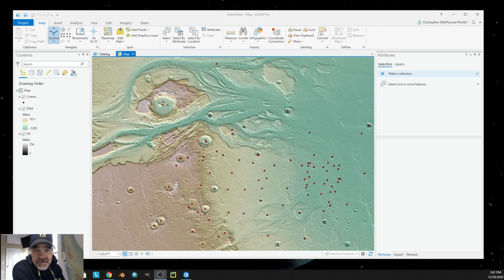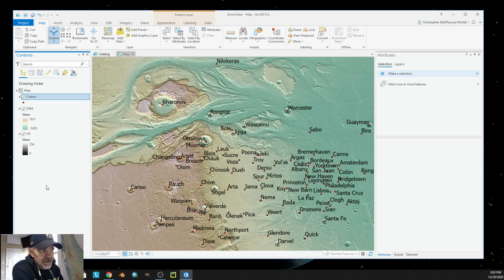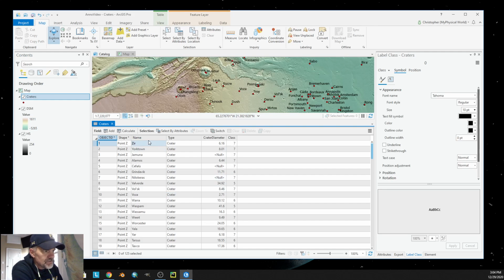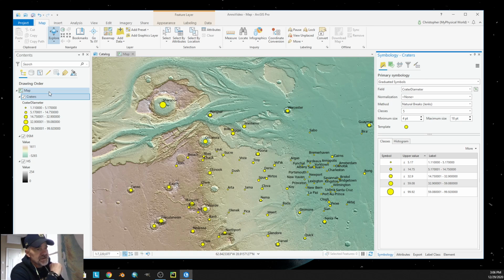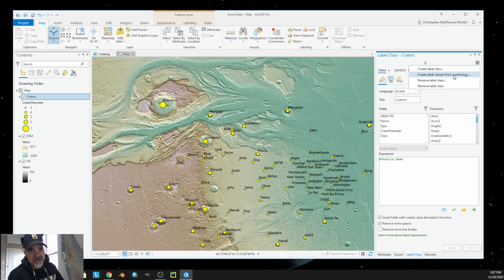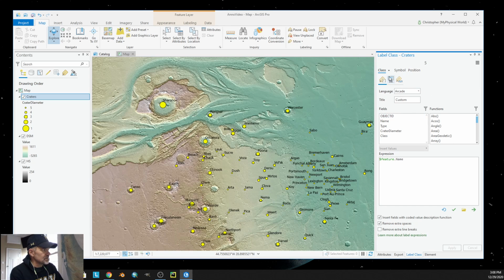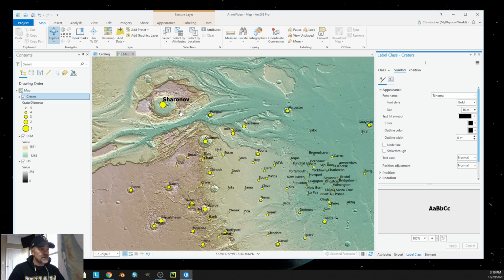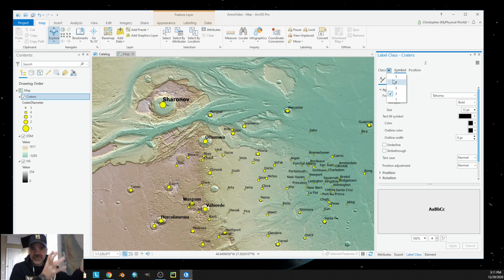Creating Annotation FeatureClasses: Part 1 Starting with Labels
We begin to create Annotation FeatureClasses. This video starts by creating label classes for more control on the text.

This is using ArcGIS Pro 2.7

ArcGIS Pro is a registered product of Environmental Systems Research Institute (ESRI)